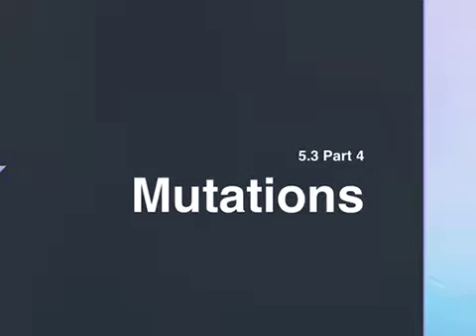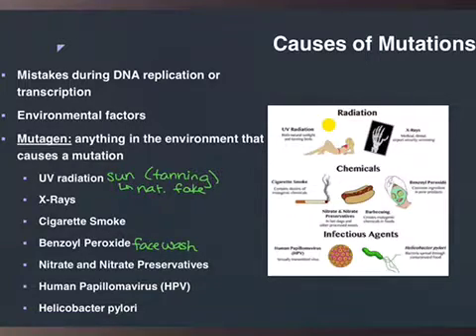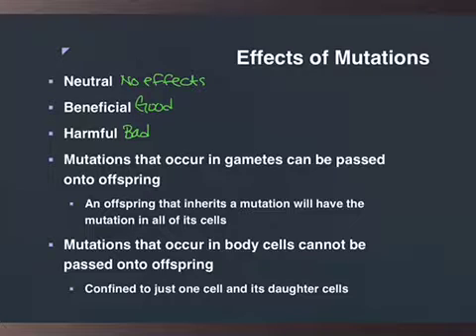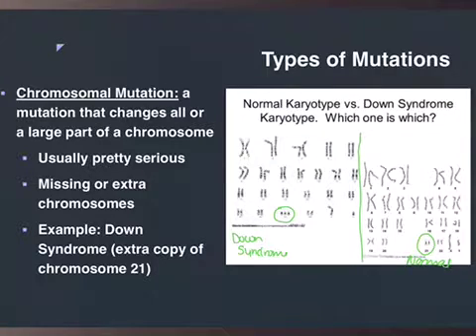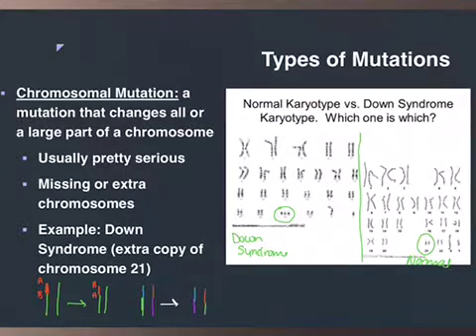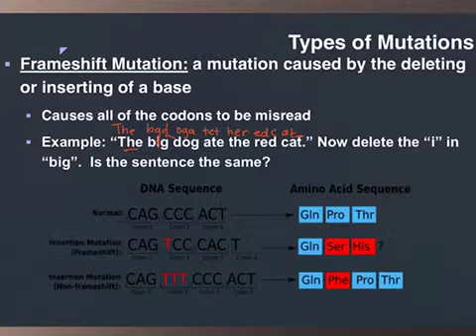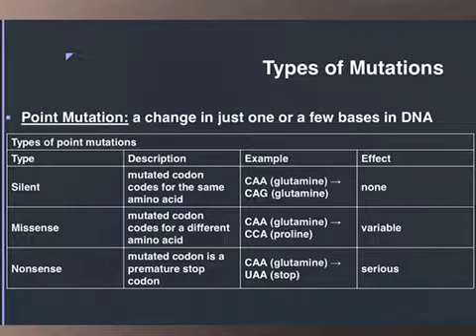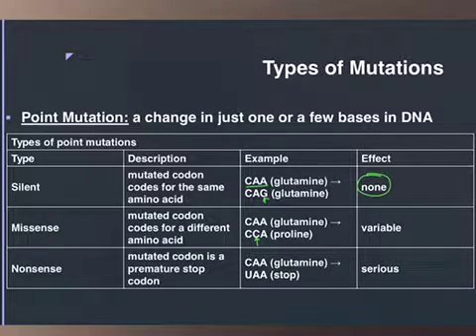5.3 Part 4 7th Grade Notes (2019-2020)